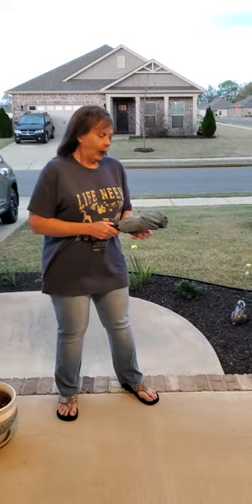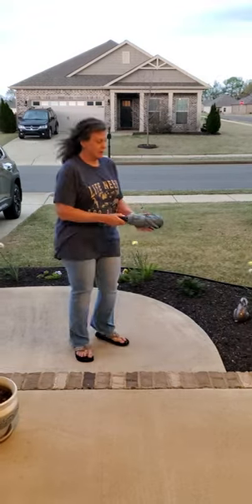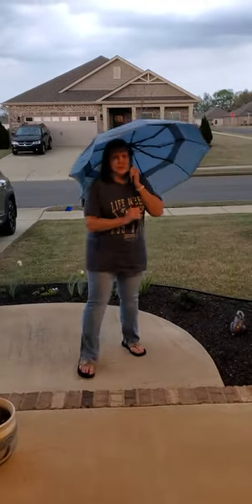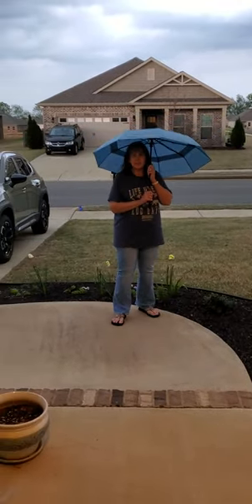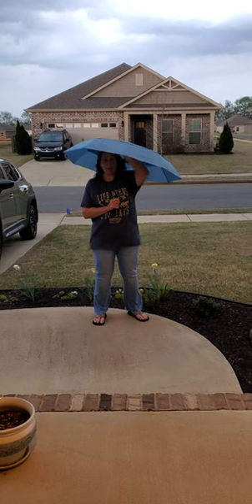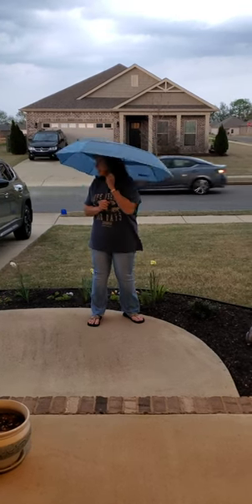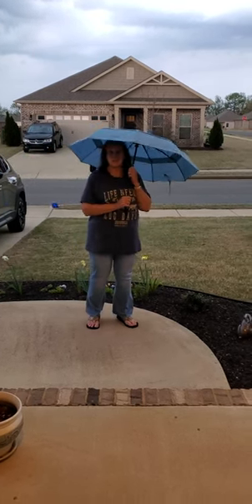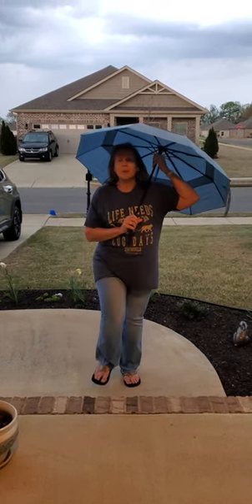Unbiased Review - Repel Umbrella Windproof Travel Umbrella